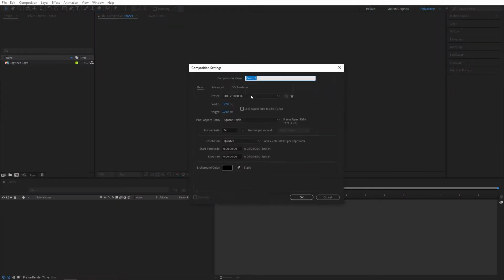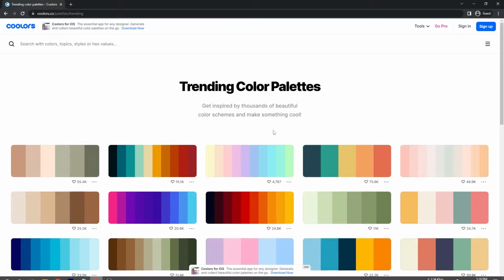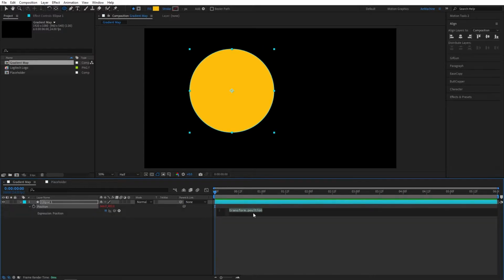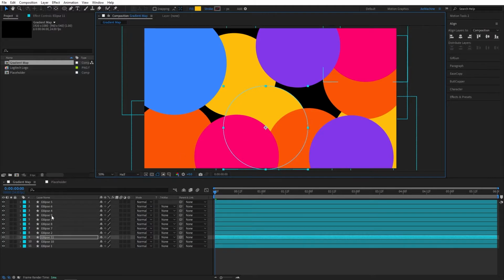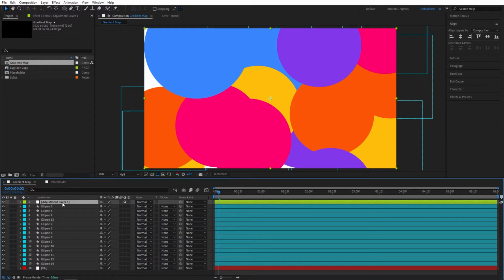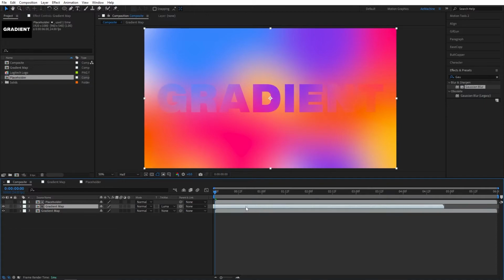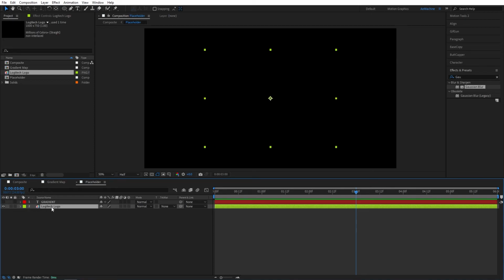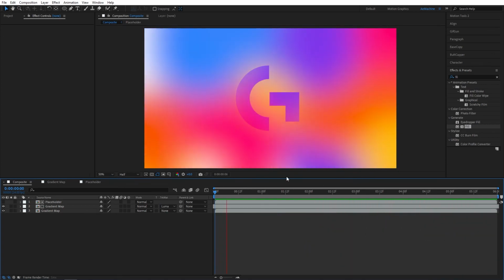Looping Gradient Logo Animation | After Effects Tutorial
Hi everyone,

In This After effects tutorial, I will teach you how to create this looping gradient logo animation inside after effects, not only logo you can also use text if you need so let's get started.

➡️wiggle loop expression  ( Copy Paste )

freq = 0.5;
amp = 200;
loopTime = 3;
t = time % loopTime;
wiggle1 = wiggle(freq, amp, 1, 0.5, t);
wiggle2 = wiggle(freq, amp, 1, 0.5, t - loopTime);
linear(t, 0, loopTime, wiggle1, wiggle2)